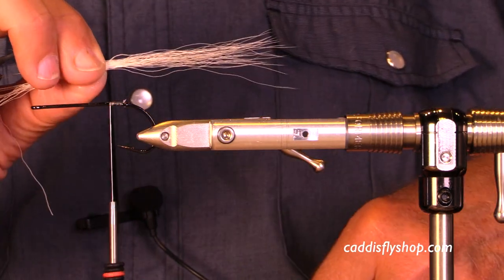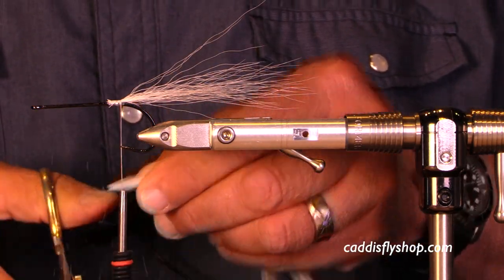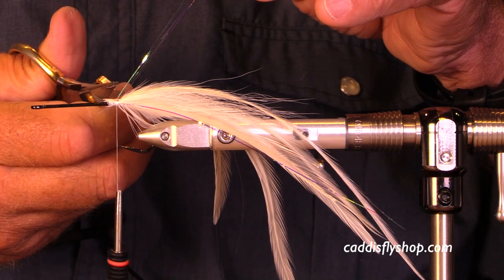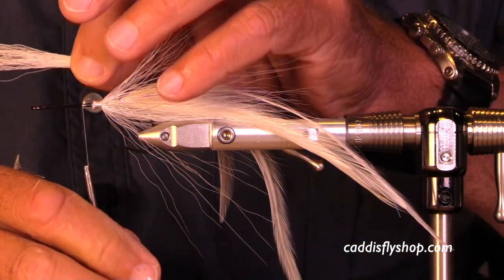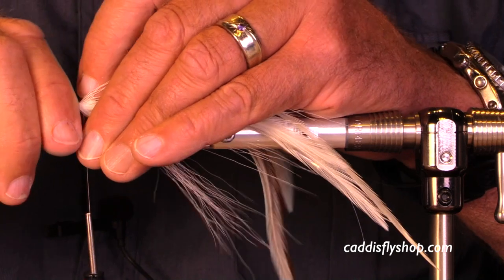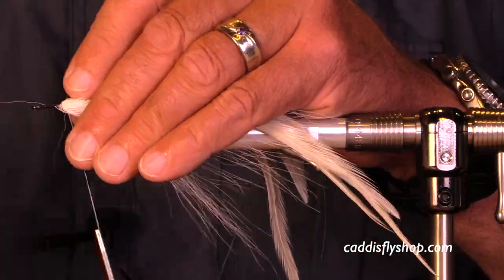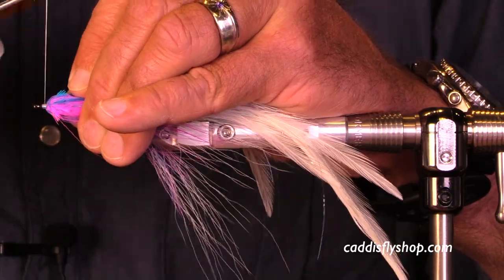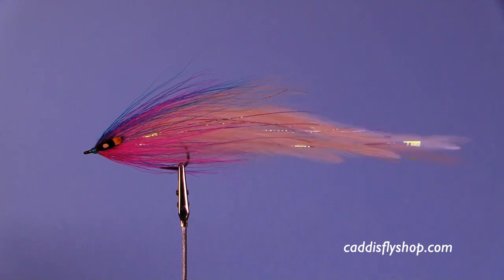Hollow Deceiver Streamer for Chinook and Silver Salmon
In this video, Jay ties a Hollow Deceiver Fly for chinook and silver salmon.

A great fly to use in the Pacific Northwest for Salmon.   Don't be afraid to swing it for steelhead too.

Happy tying!